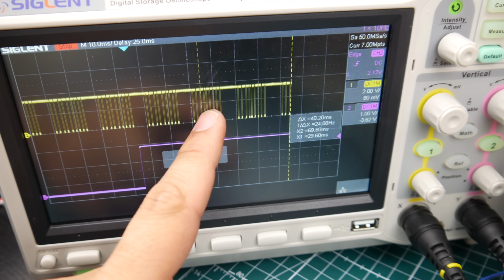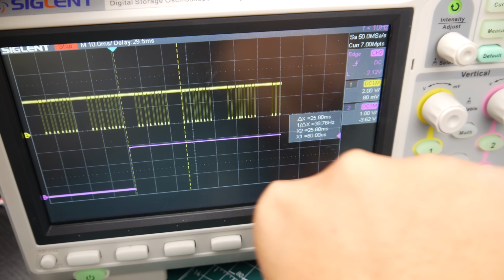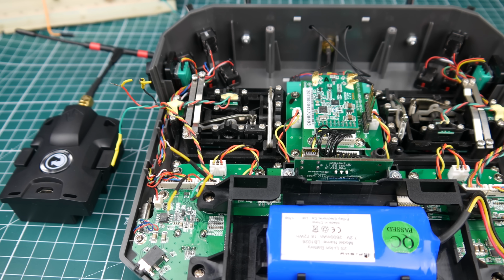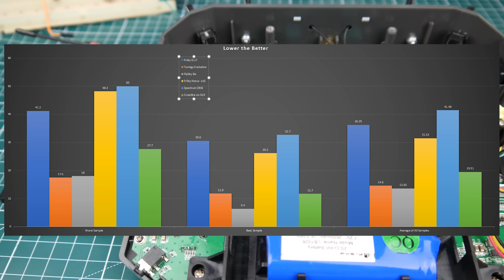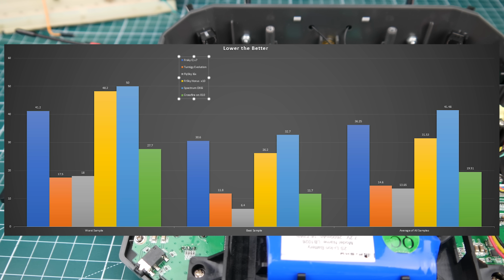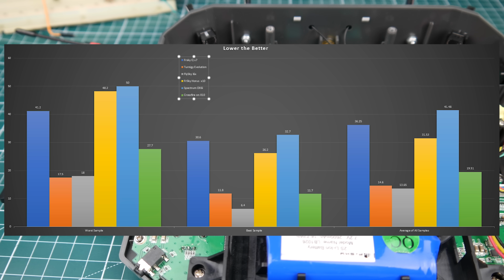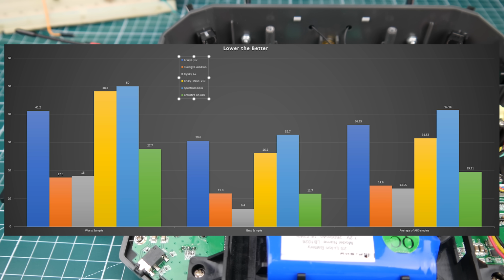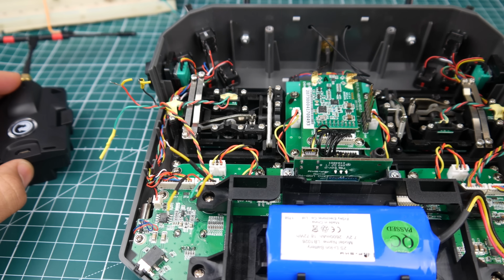TBS Crossfire Latency Test // CRSF Protocol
Horus X10

Helping hands

Soldering station